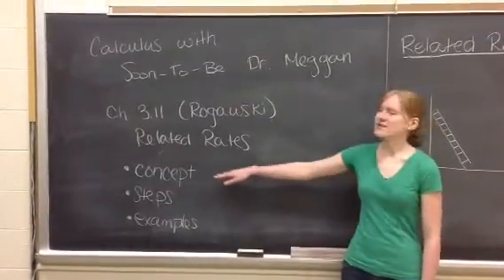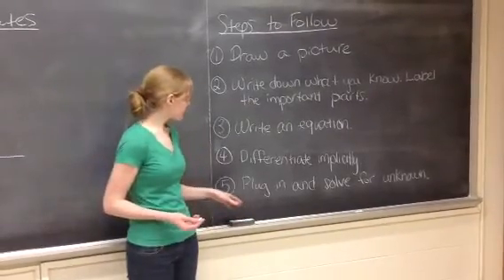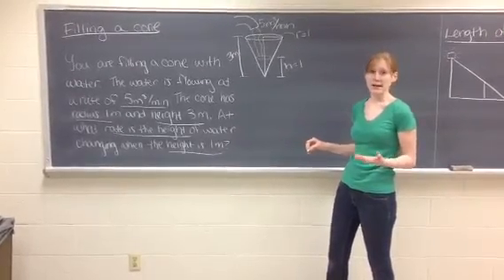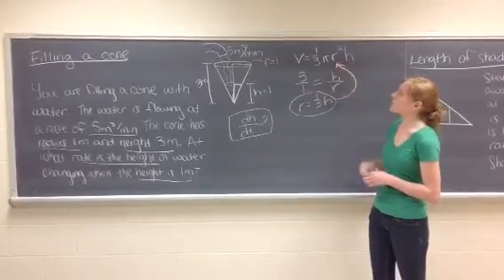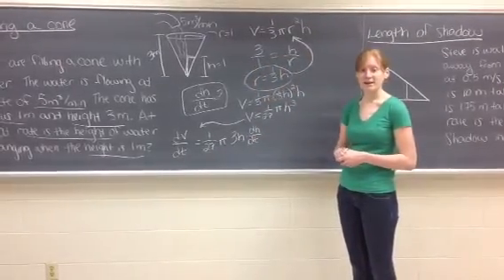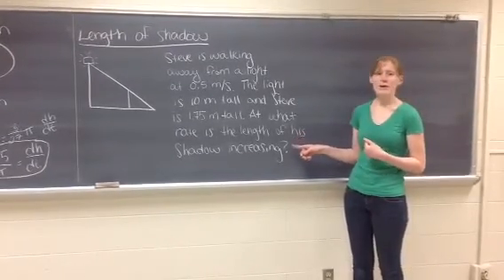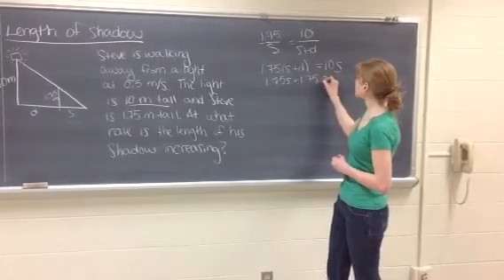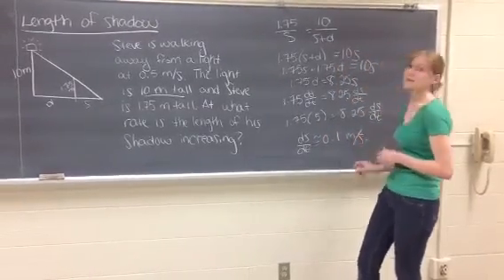Calculus 3.11 (Doctor Jed Guest Lecture)